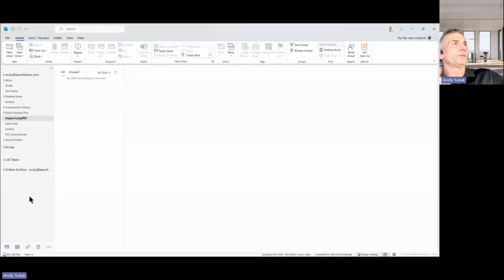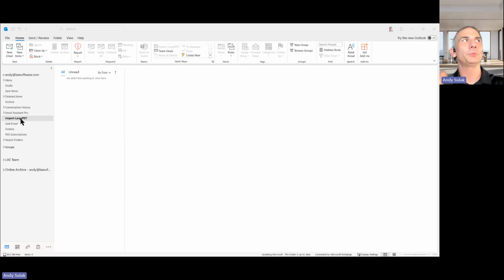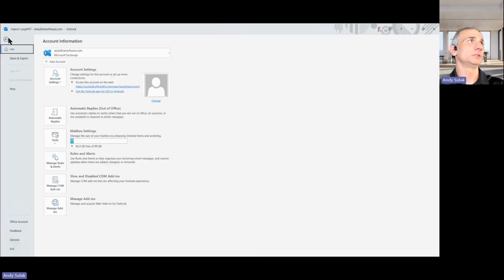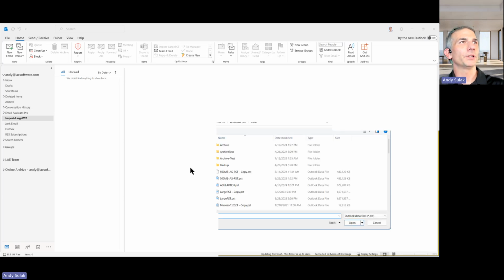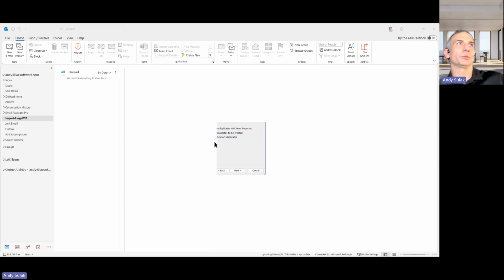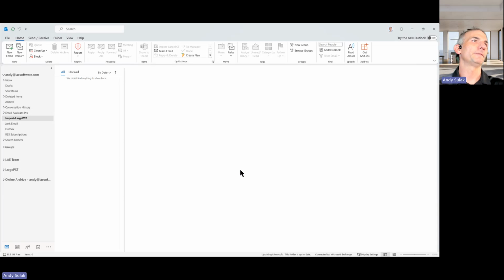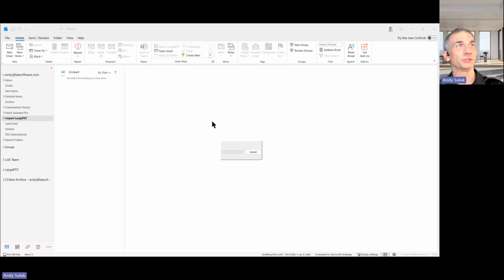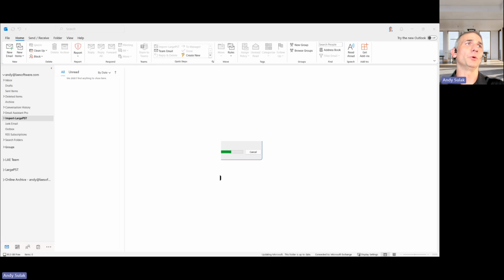Manually Importing PSTs Through Outlook